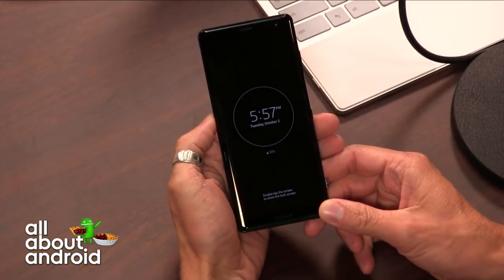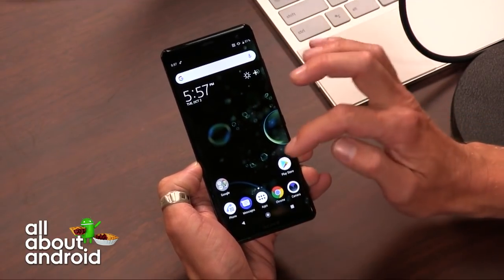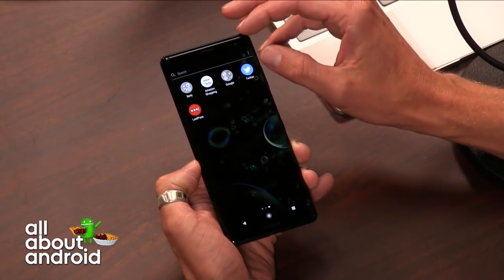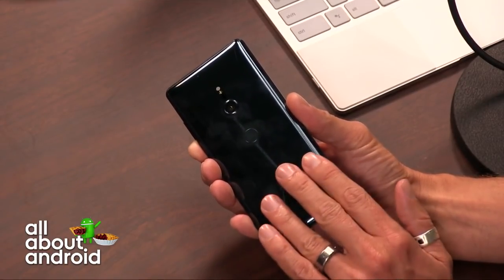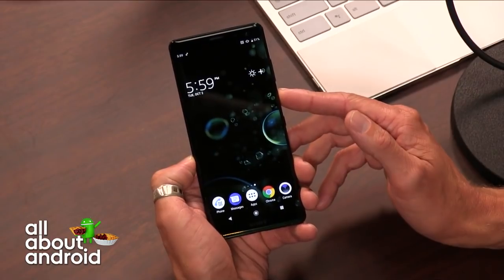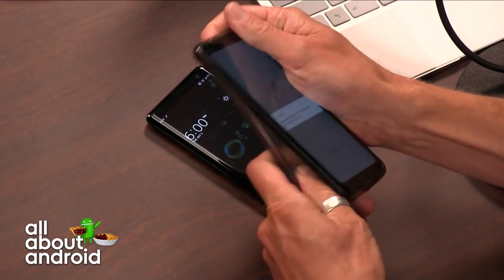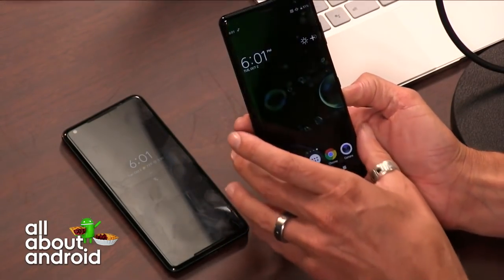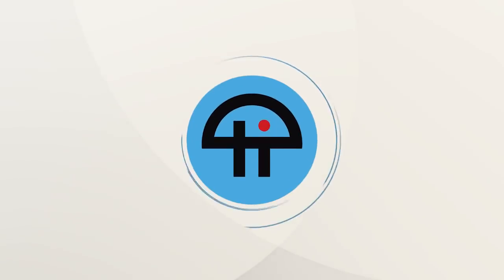Sony Xperia XZ3 Hands-on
Sony's latest flagship phone, the Xperia XZ3, just arrived and Jason Howell goes hands-on to discuss how it differs from the Xperia XZ2 Premium from a few months ago.